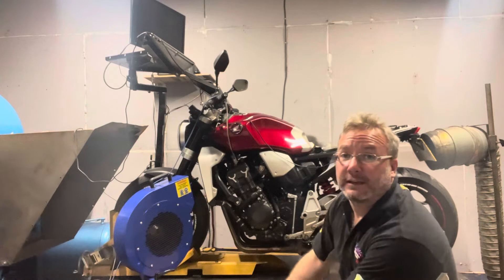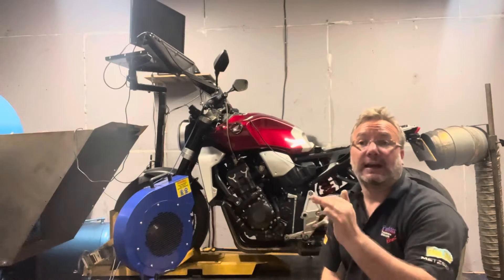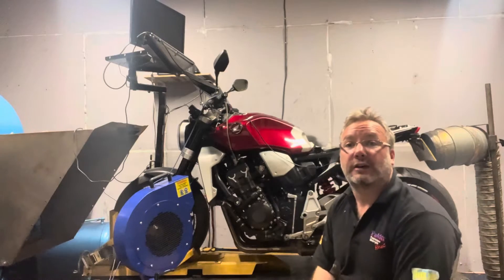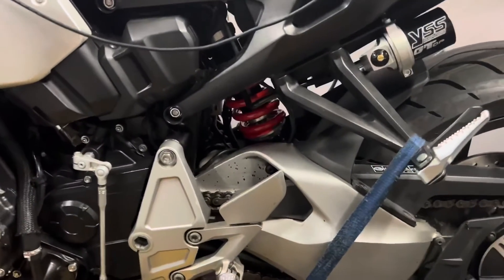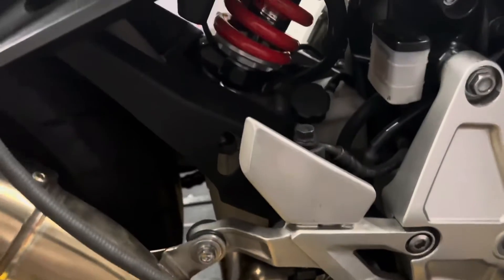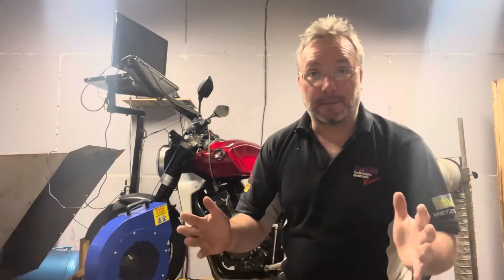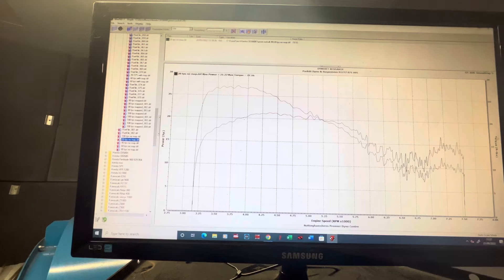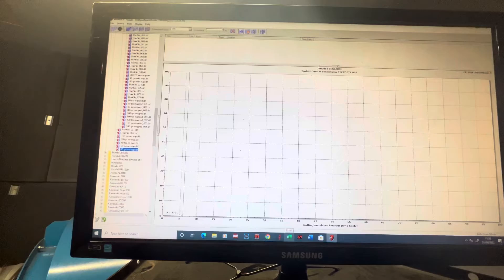Honda CB1000R Getting Woolich Map & Suspension Upgrades with YSS and Custom ECU Map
Today we want to tell you about the HUGE gains we can get with the Honda CB1000R when mapping direct to the ECU with Woolich Racing Software and also about what different suspension upgrade options are available to you.